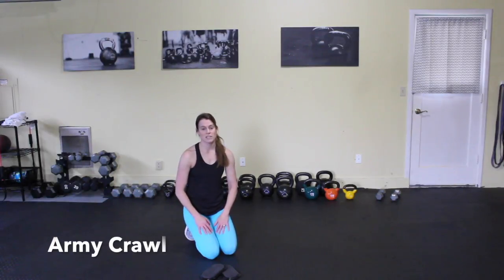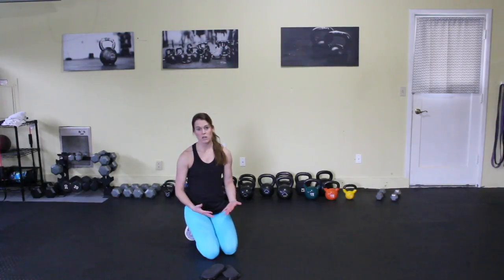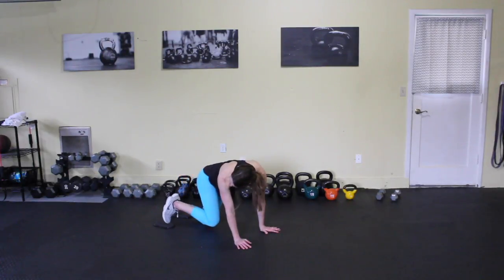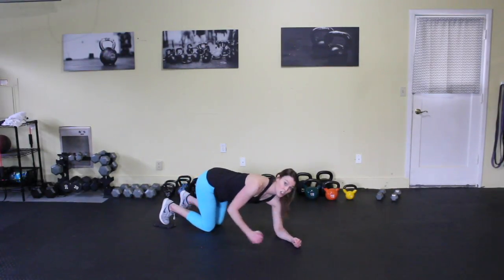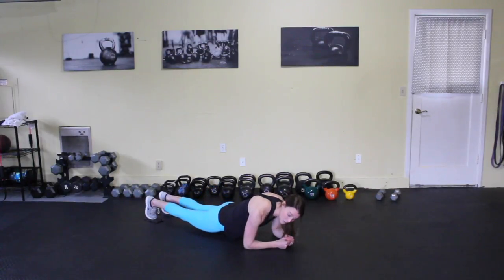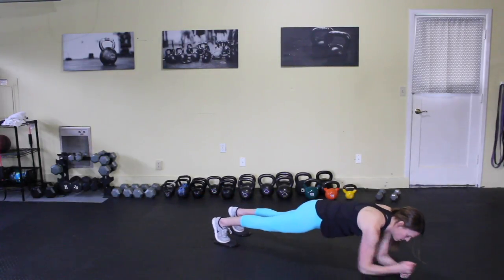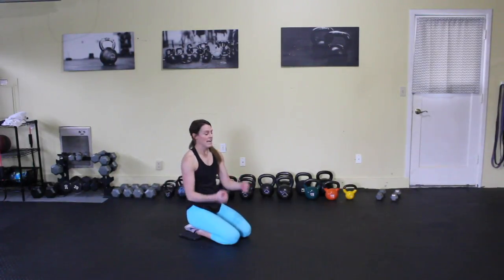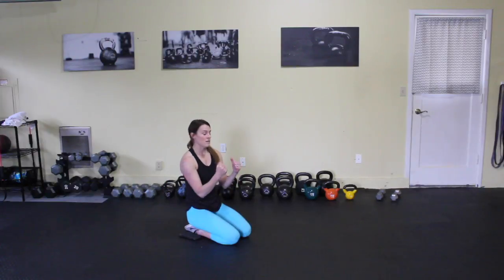Army Crawl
This video is about Army Crawl